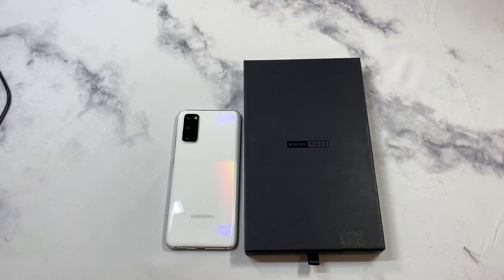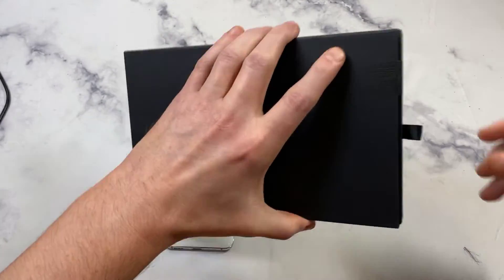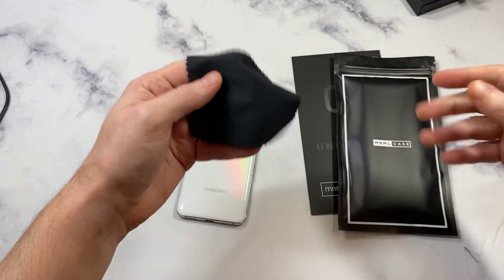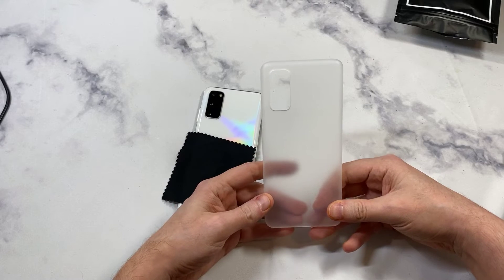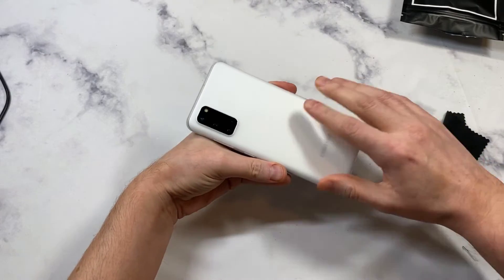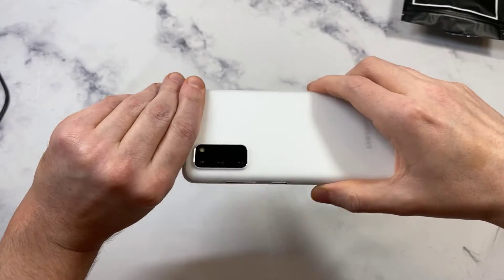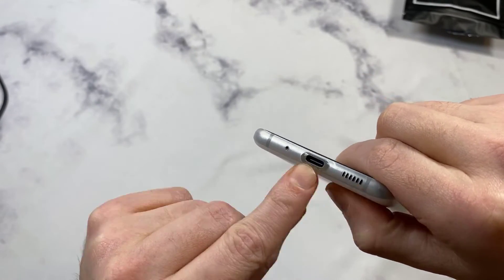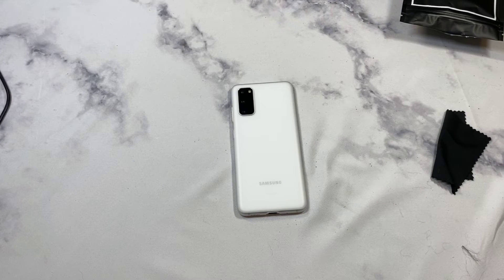MNML Frosted White Case For Samsung S20 Unboxing and Review